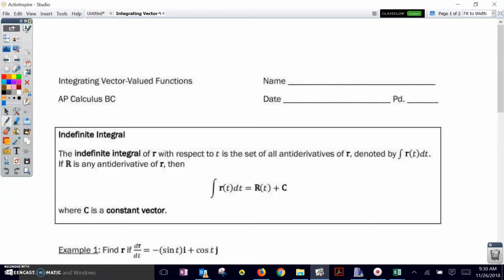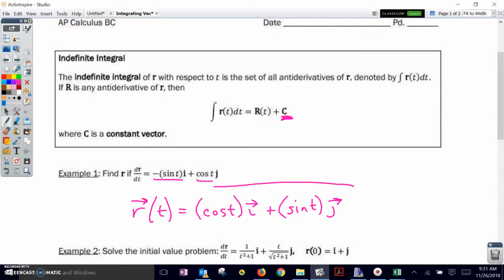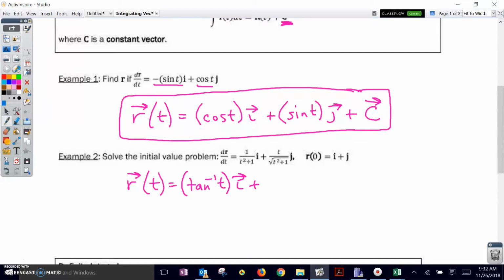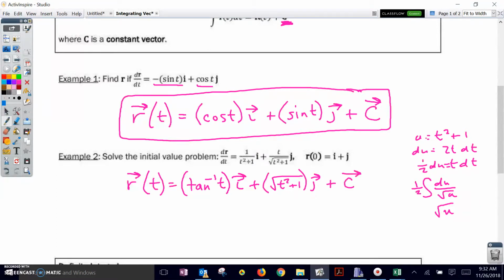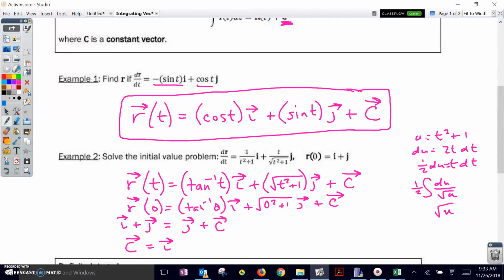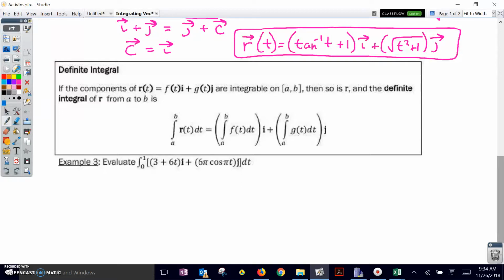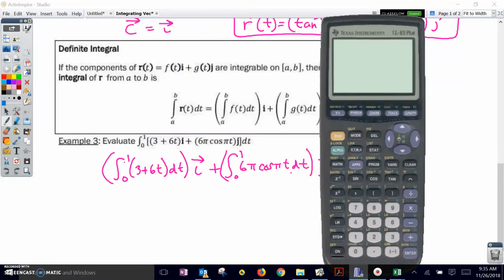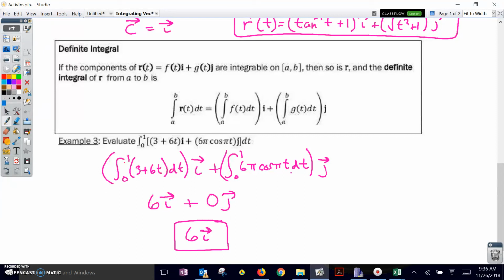Integrating Vector Valued Functions- Examples 1 to 3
This video was created as a supplement to in class instruction for my AP Calculus BC course. It contains examples relating to the integration of vector valued functions.